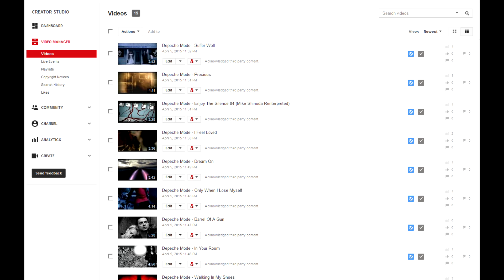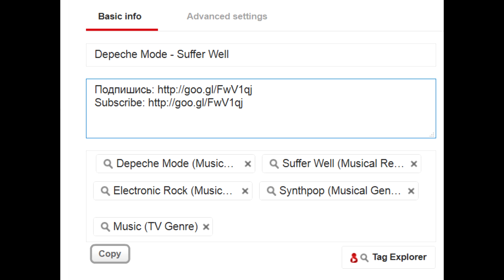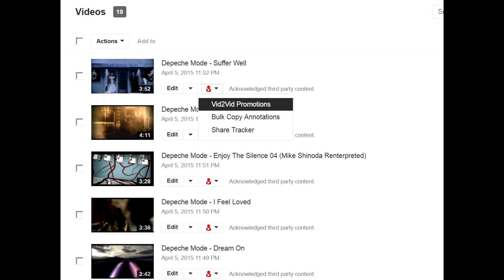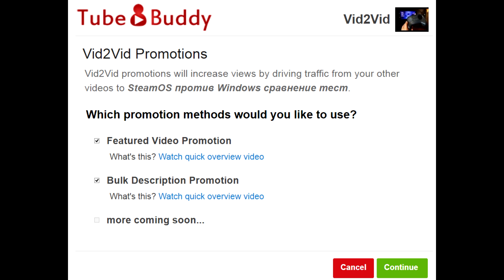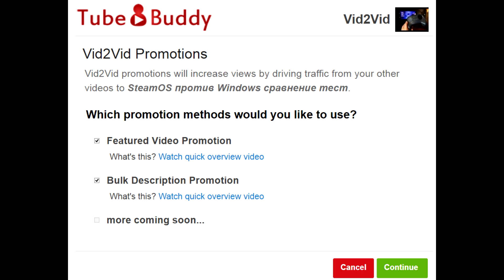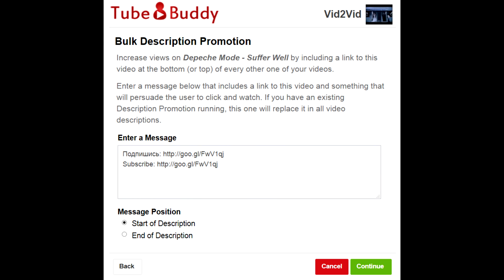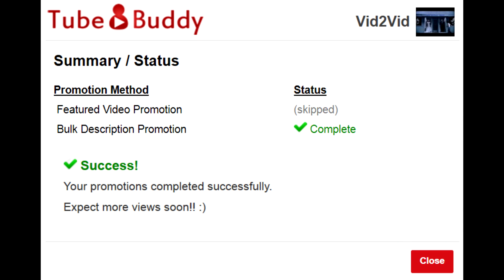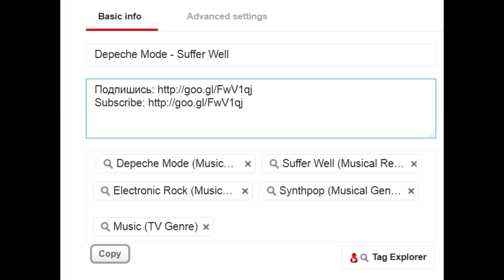Mass bulk copy paste Youtube description via TubeBuddy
Copy and paste description for multiple Youtube videos with TubeBuddy. Read